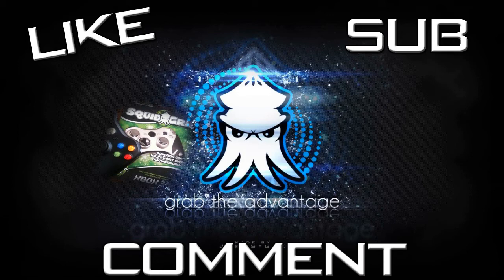SquidGrip Giveaway! PS3/XBOX360 Controller Grips! | [Closed]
enter controller grips ps3 xbox controller